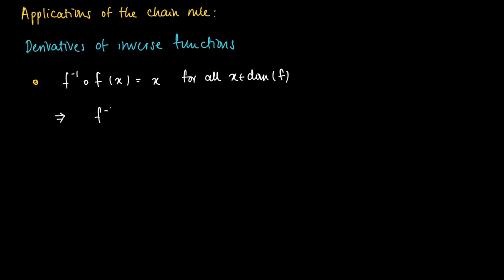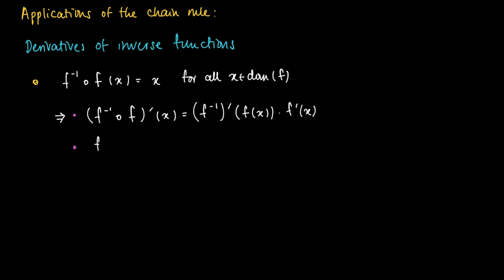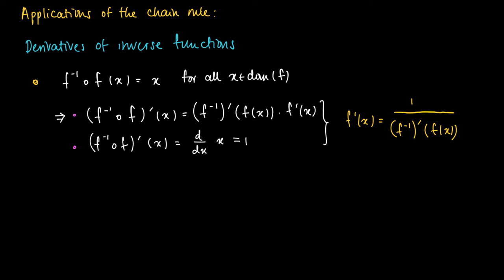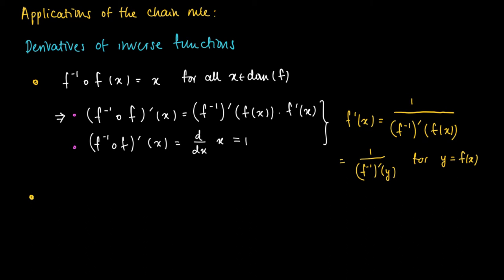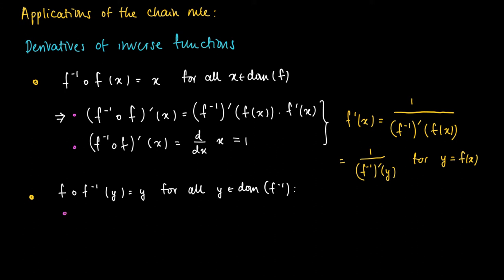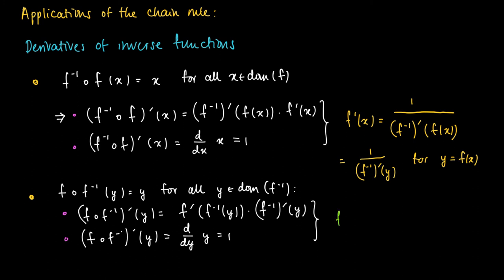M 06 14: derivative of inverse functions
Application of chain rule: connection between derivative of functions and the derivative of their inverses